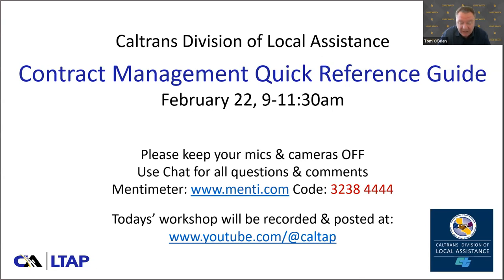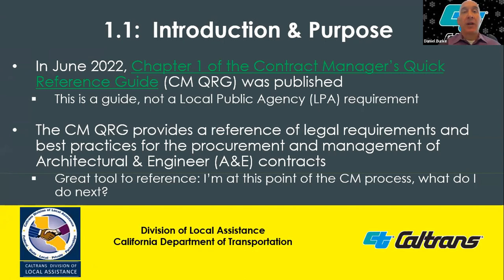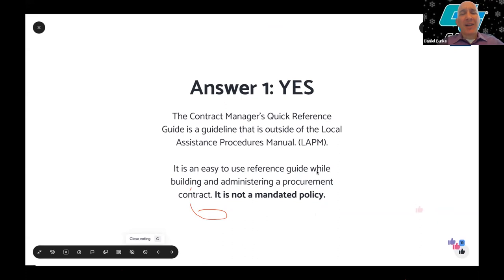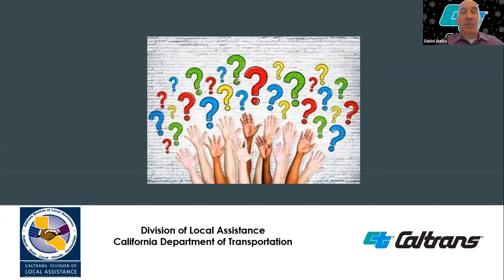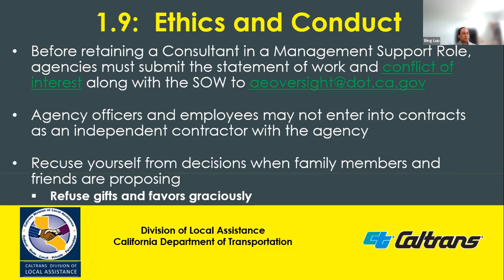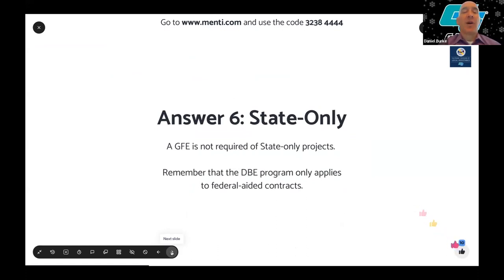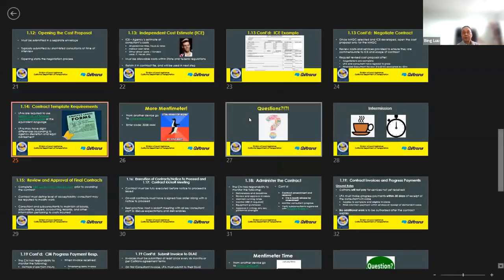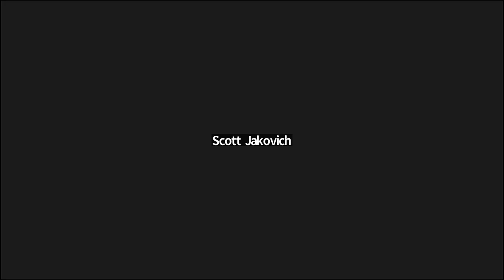Contract Management Workshop (Feb 22, 2023)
This Caltrans Division of Local Assistance (DLA) Workshop focuses on the Contact Management Reference Guide for A&E procurement that covers regulations and best practices to help local agencies successfully navigate everything from the consideration of A&E services to contract closeout.

Join Daniel Burke and Bing Luu from Caltrans DLA in this 2.5 hour lecture and Q&A to better understand the regulatory and compliance environment of contract management under Caltrans.